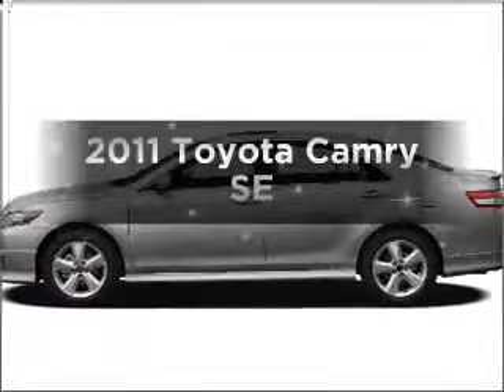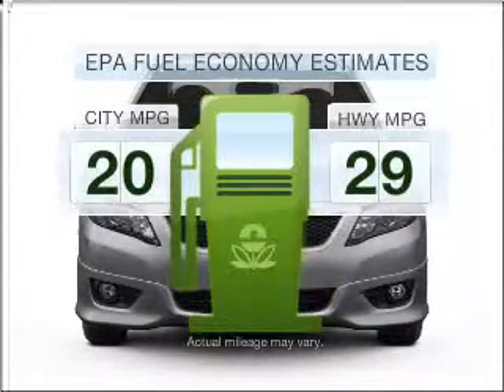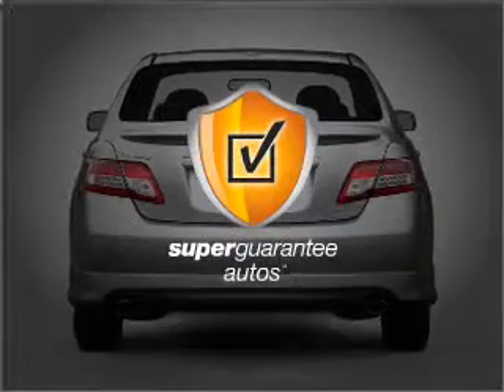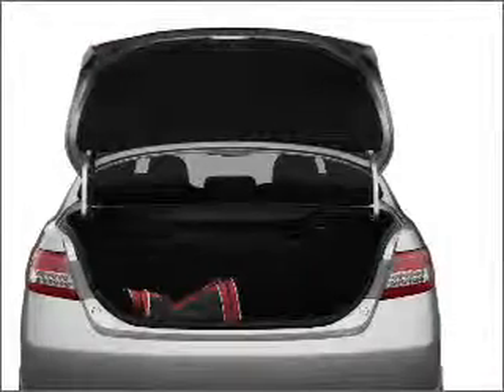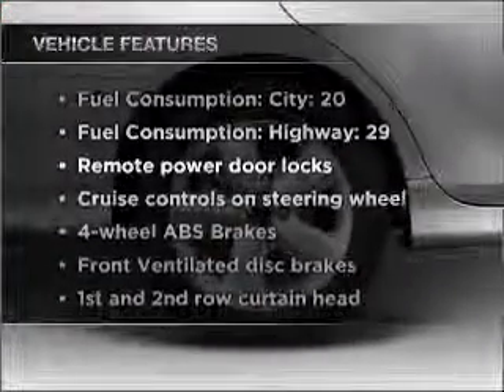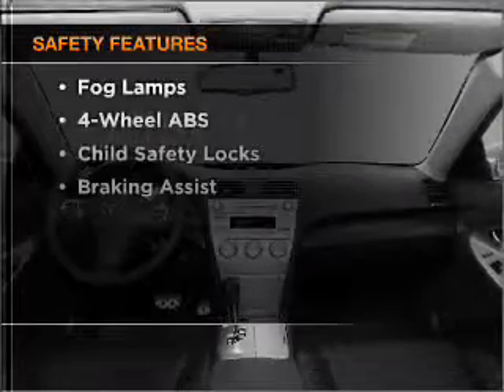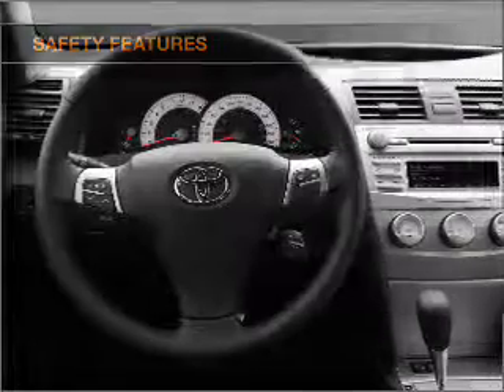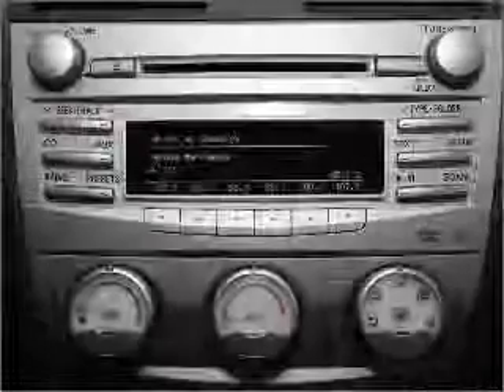2011 Toyota Camry - Chula Vista CA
Year: 2011
Make: Toyota
Model: Camry
Trim: SE
Engine: 3.5 liter 6 cylinder 24 valve
Transmission: 6-Speed Automatic
Color: Magnetic Gray Metallic
Mileage: 10
Address:
650 Main Street